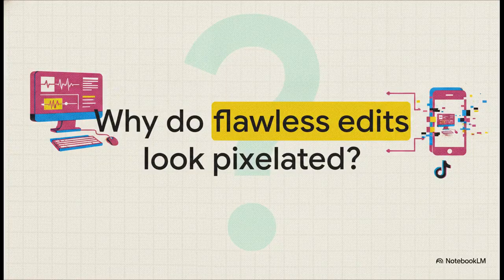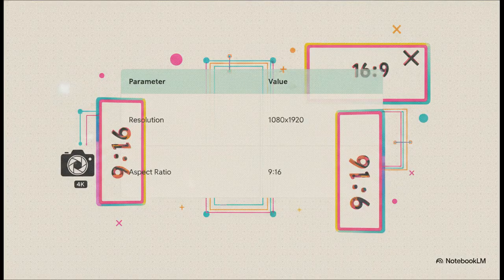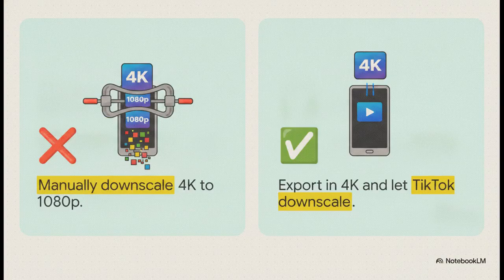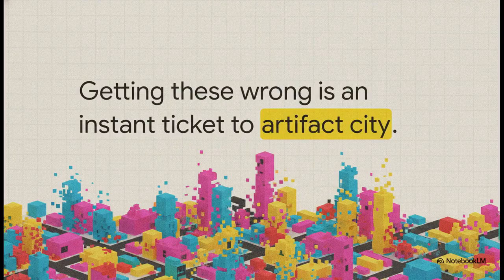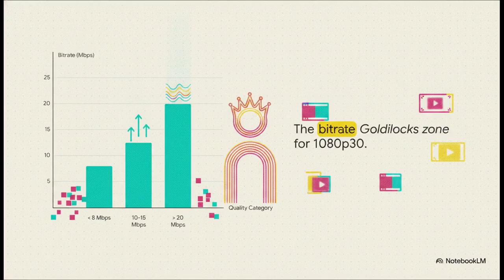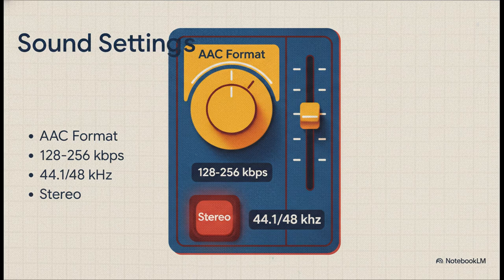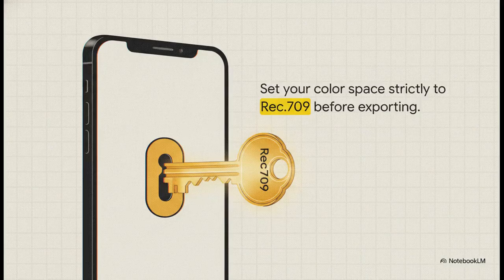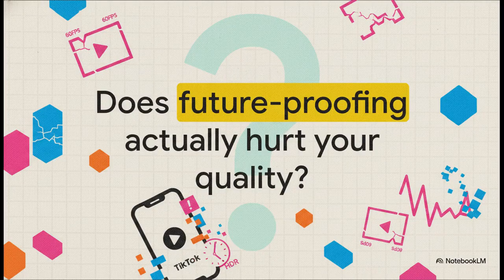Tik tok video Generator